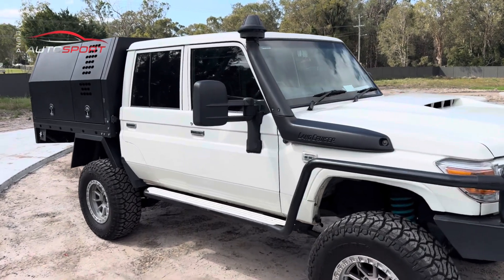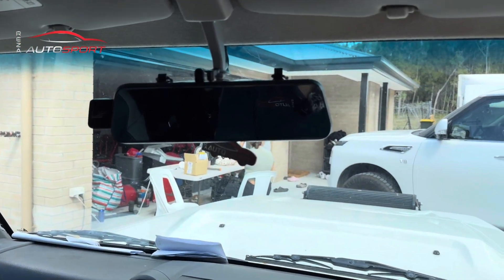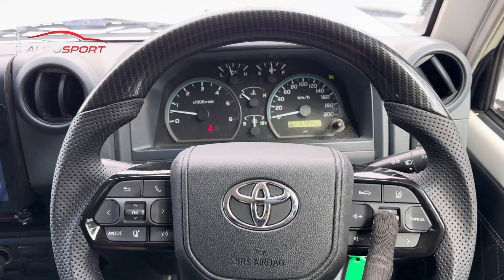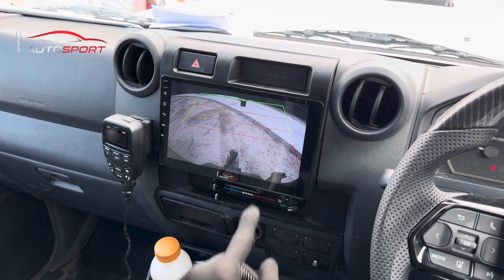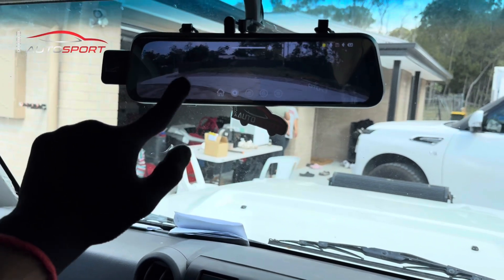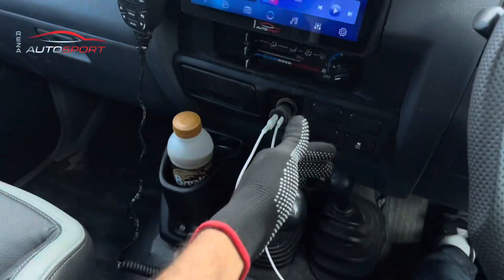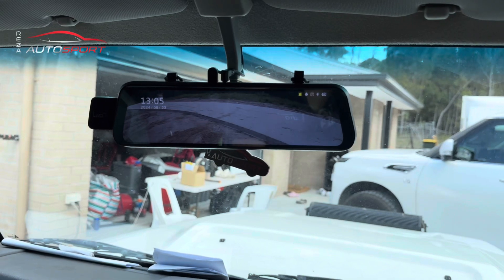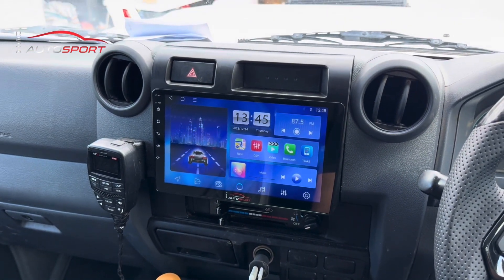79 series Landcruiser Upgrades (steering wheel, CarPlay & smart mirror.)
If you interested in any of the items in this video or you looking for any vehicle accessories for your car feel free to leave us a comment or email us at or simply check out our website to find out more